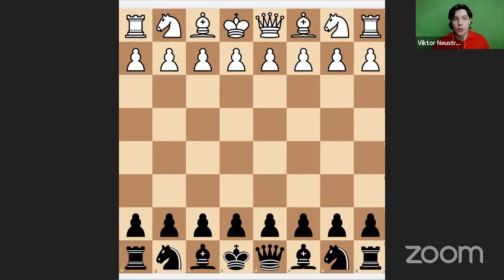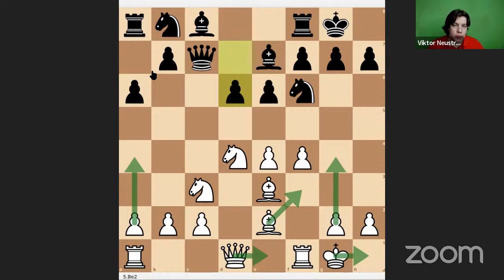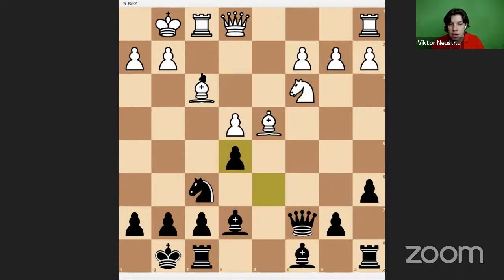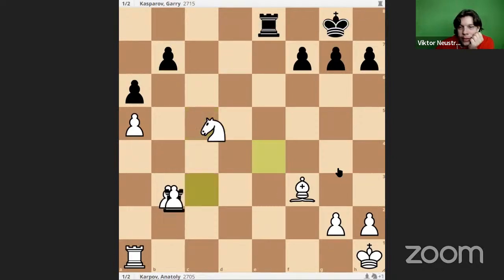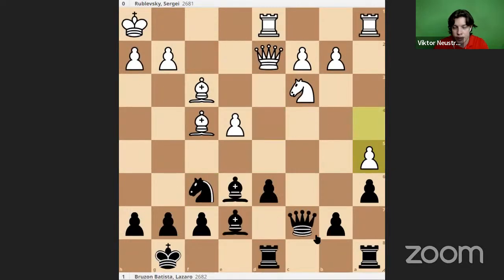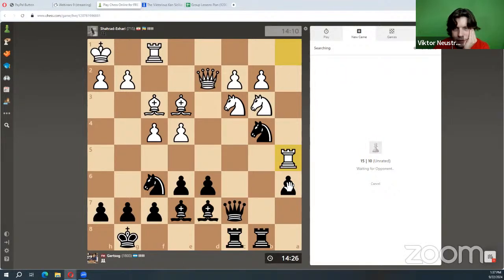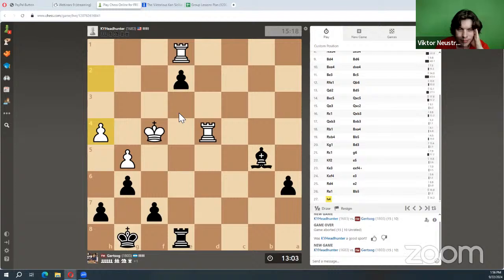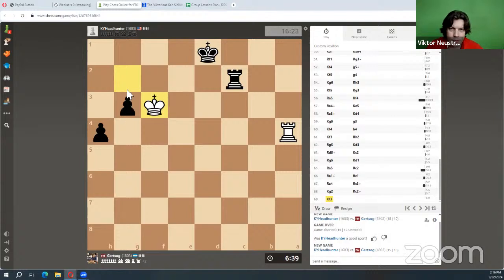Webinar "Typical Ideas in Scheveningen Sicilian"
This Sunday I will conduct the webinar called "Typical Ideas in Scheveningen Sicilian", inspired by a legendary game between Anatoly Karpov and Garry Kasparov during their 1985 World Championship match.

In this session, we will explore the Scheveningen Variation of the Sicilian Defense, focusing on the typical ideas and strategies for both White and Black. We will dive deep into the key tactics and plans that made this line famous, using examples from the historic Karpov vs. Kasparov games.

🗓 Date: 09/22
⏰ Time: 11 a.m. EDT, 4 p.m. UK time, 5 p.m. CET

In this webinar, you will learn:

Breakdown of typical ideas for White in the Scheveningen
Practical tips for Black's counterplay in this complex opening
Analysis of critical moments from the 1985 World Championship

Whether you're a tournament player looking to improve your opening repertoire or simply a chess enthusiast eager to learn from one of the most famous rivalries in chess history, this webinar will provide valuable insights. We will start with theoretical explanation about the topic, and then move into practice. You will also have an opportunity to play a Simul with me from a certain position.

Register now and receive the Zoom-link before the event! Your participation is absolutely free, you just need to register

FM Viktor Neustroev
Co-Founder, Chesslance